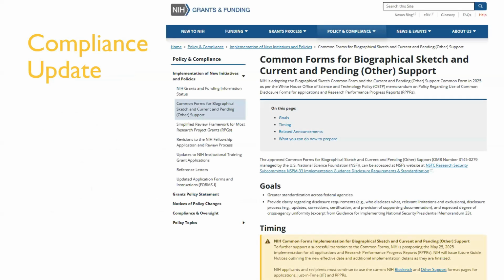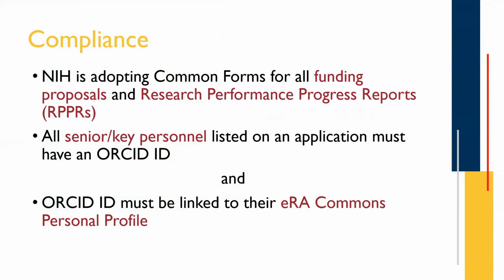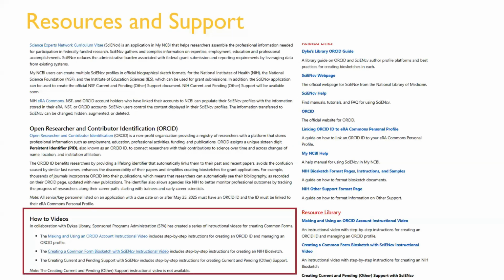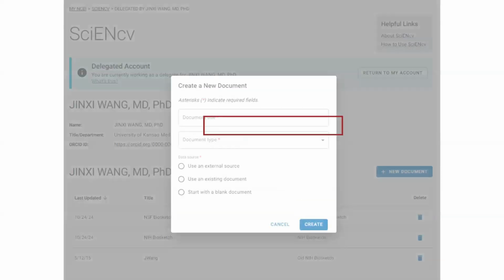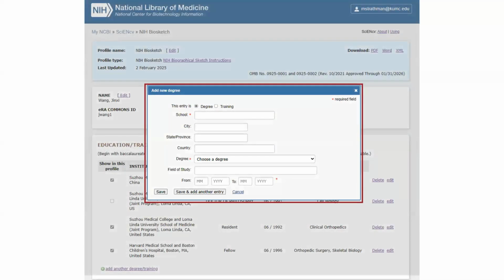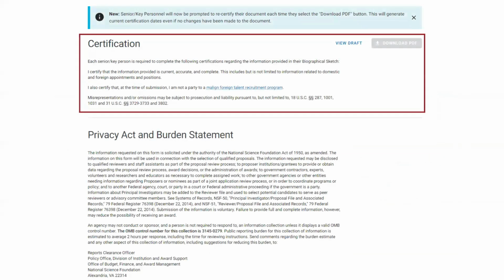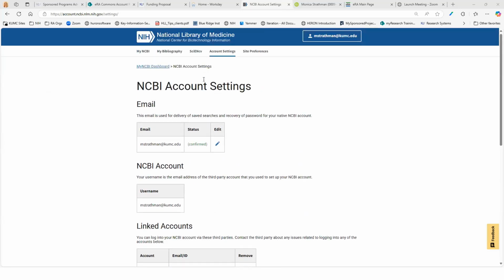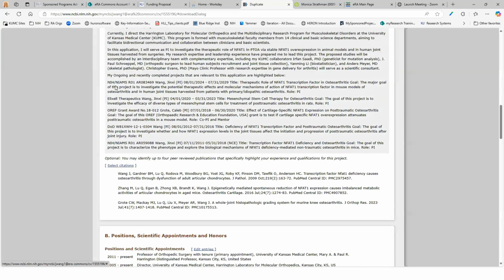Common Forms Compliance: Creating a NIH Biosketch and Other Support with SciENcv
March 2025 Research and Discovery Grand Rounds